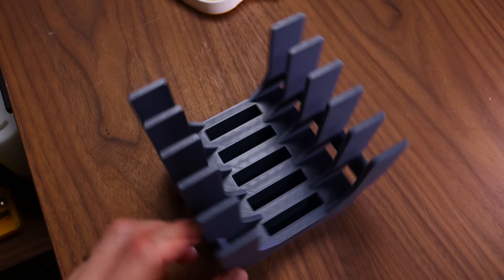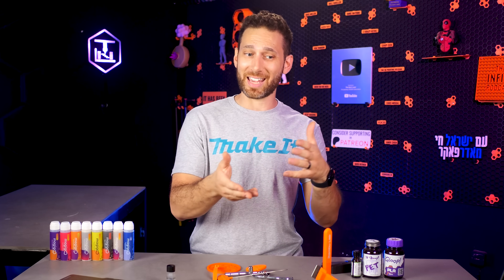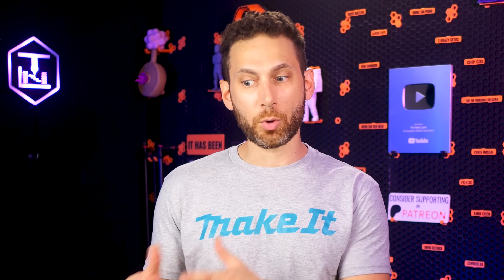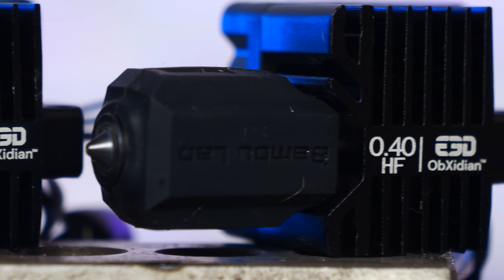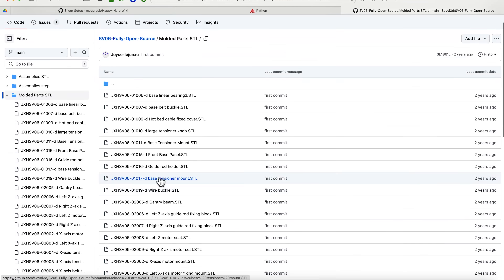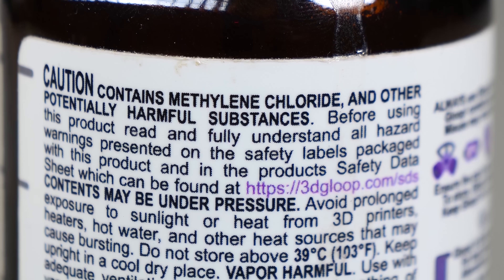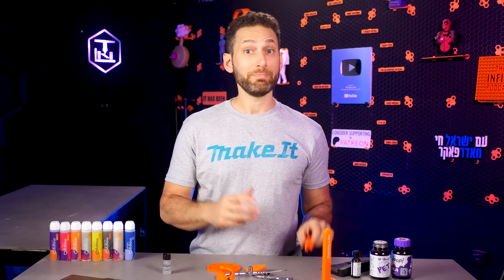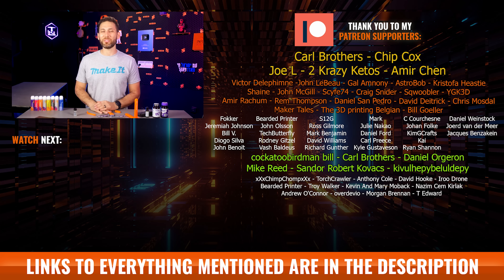These Underrated Products Make 3D Printing Fun Again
In this video, I share a bunch of underrated 3D printing products you should check out. Check out their wide range of highly affordable 3D printers

You guys know me... I love a good listicle. I've done listicle videos on things to 3D print, hardware to keep around, tools you need... But in this video, I want to share with you guys a handful of products that I literally can't believe more people don't talk about. Products that have completely transformed 3D Printing for me, giving me fewer failures, fewer headaches, and less wasted filament.

Let's get after it!

00:00 Introduction
00:57 Specialized Bed Adhesives
05:40 Plastic Repellent Paint
08:59 Specialized 3D Print Glues
11:26 Specialized Metal Bed Scraper
13:05 Nozzle Maintenance Kit

👉 My previous video where I shared the 3D printing tools you need part 1 and part 2